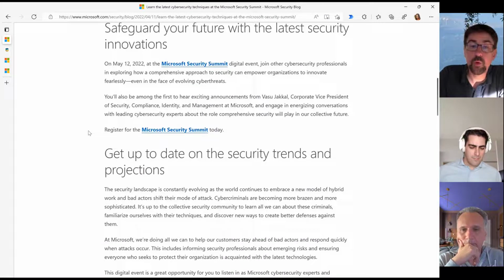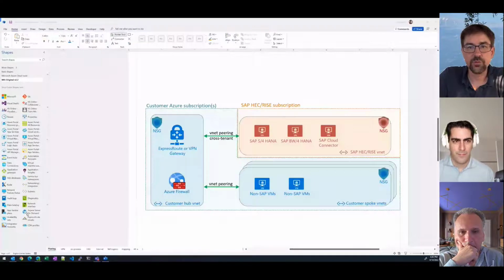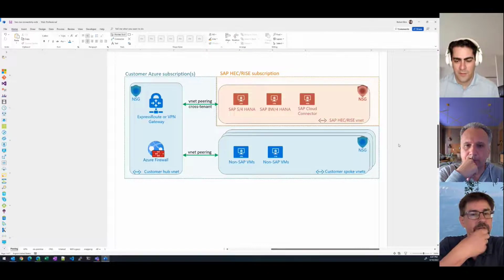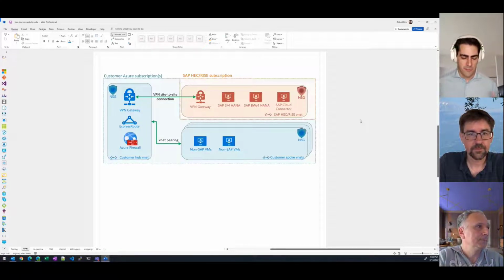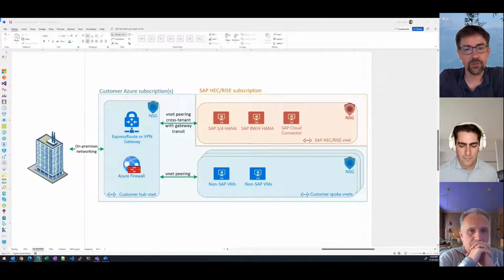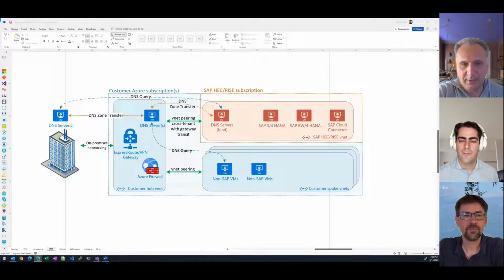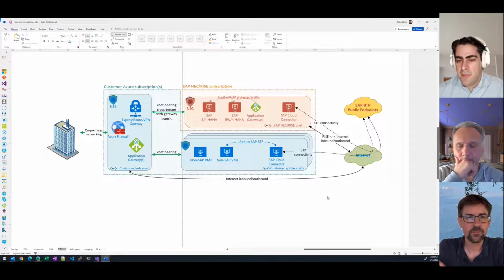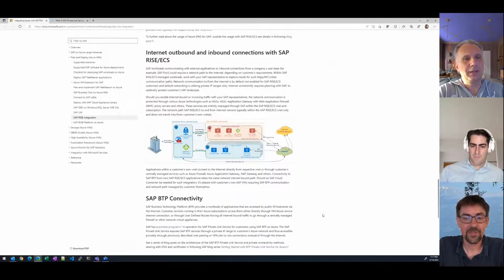#88 - The one connecting RISE with SAP on Azure (Robert Biro) | SAP on Azure Video Podcast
In episode 88 we highlight a few upcoming webinars: the Microsoft Security Summit, Securing SAP Transformation on AZure and RISE with SAP on Azure and Intel.
Then we have Robert Biro joining us to talk about connecting RISE with SAP on Azure with existing Azure workload.

Over a year ago SAP announced the RISE with SAP offering. At Microsoft we have seen quite a few customers in the recent months selecting RISE with SAP on Azure. The recent DSAG survey however showed, that there is still a lot of skepticism and uncertainty about RISE with SAP. Then a few weeks ago Microsoft announced that we would also select RISE with SAP -- further enhancing the Azure specific integrations which also other customers will benefit from.

Robert walks us through the document which helps customers get started with connecting their existing workload with RISE with SAP on Azure.

- 0:00 Intro
- 1:30 Microsoft Security Summit
- 2:20 Securing SAP Transformation on Azure
- 3:10 RISE with SAP on Azure and Intel
- 4:14 Introducing Robert Biro
- 5:23 Intent creating the document
- 7:32 Starting with the foundation
- 10:00 virtual network peering
- 16:45 Protected workloads on both sides
- 19:17 vpn site-to-site connection
- 22:30 connection to on-premises
- 29:10 DNS
- 34:00 Blog post DNS in Azure
- 35:00 Connectivity to the Internet
- 44:05 Private Link and BTP Connectivity